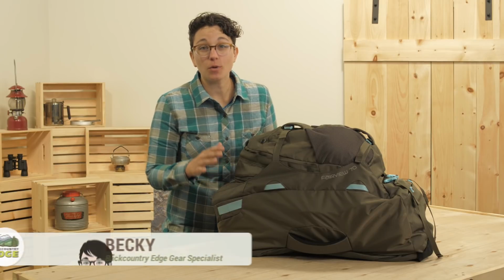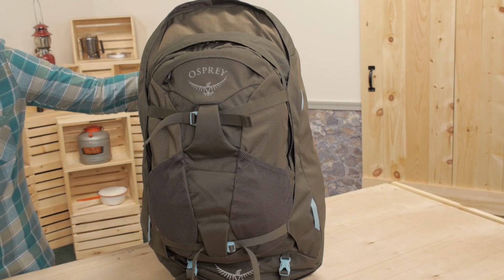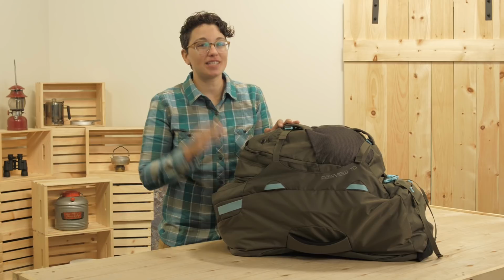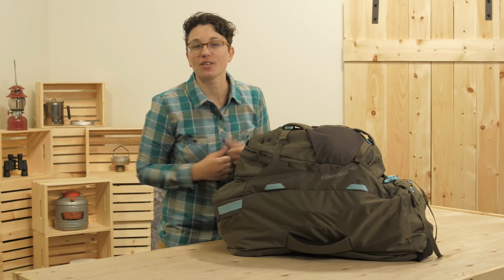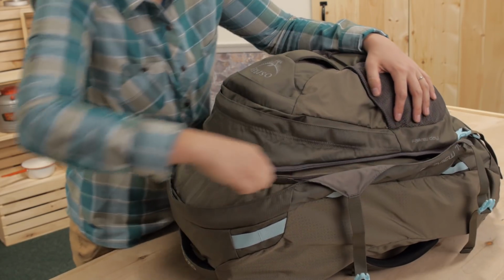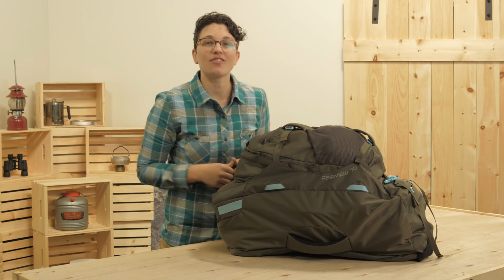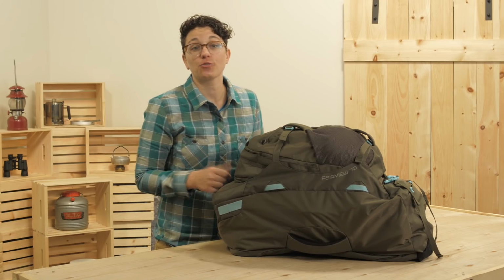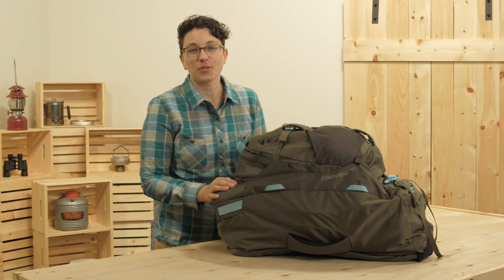Osprey Fairview 70 Women's Travel Pack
Enwild.  Expert Advice, Exceptional Service.